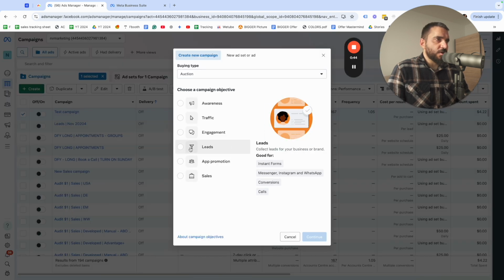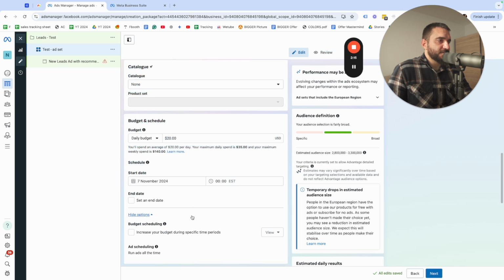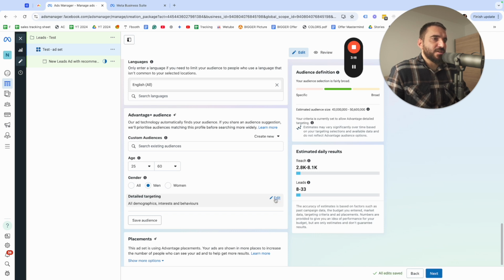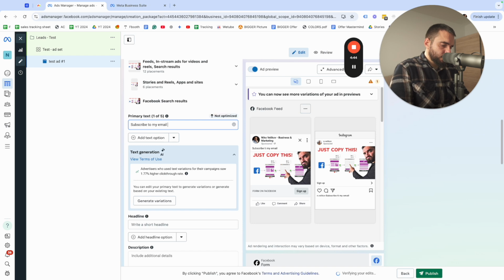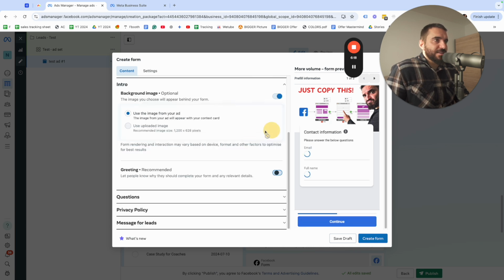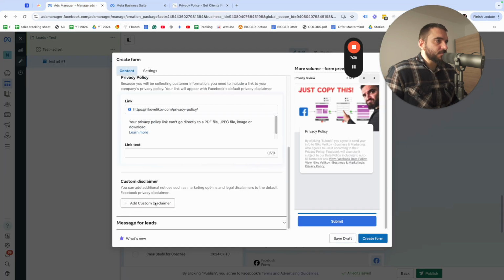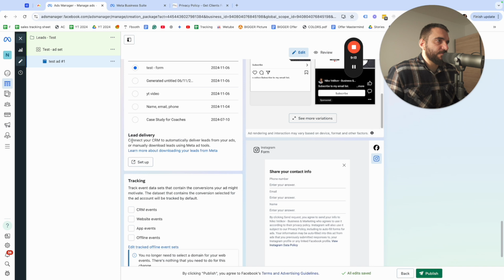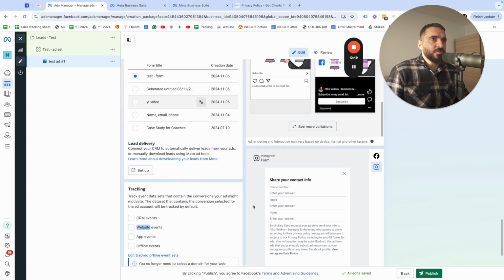The ONLY Instant Form Facebook Ads Tutorial You Need to Watch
Learn how to set up instant form Facebook ads in this quick and easy tutorial. Perfect for beginners looking to boost their social media marketing strategy!

Learn how to set up instant form Facebook ads in this quick and easy tutorial. Perfect for beginners looking to boost their lead generation strategy! Want to master Facebook ads and take your business to the next level? In this video, we'll show you how to make Facebook ads easy in 2024! From creating effective ad campaigns to optimizing your ad spend, we'll cover it all. Whether you're a beginner or an experienced marketer, this video is perfect for anyone looking to improve their Facebook ads skills and get more ROI from their ad budget. So, what are you waiting for? Watch now and start creating Facebook ads like a pro!